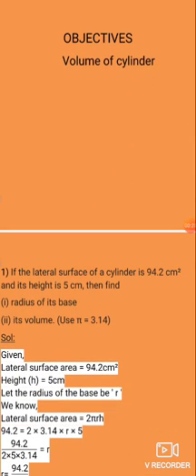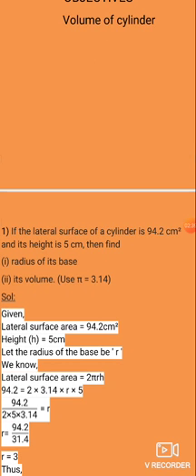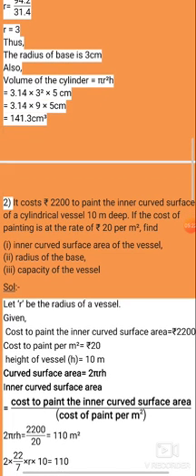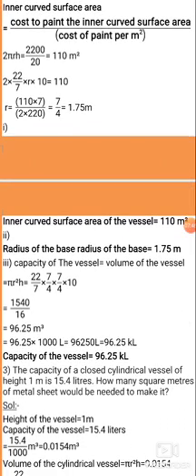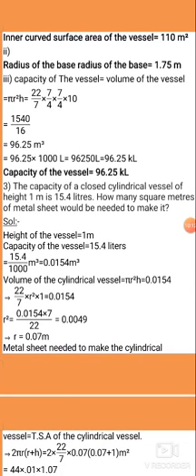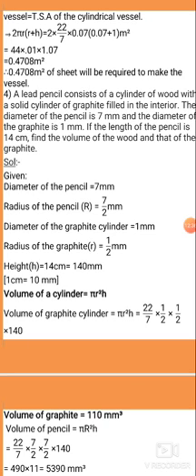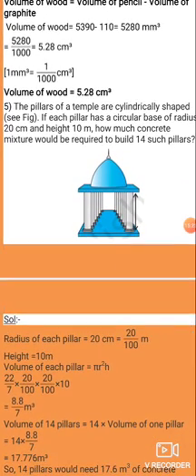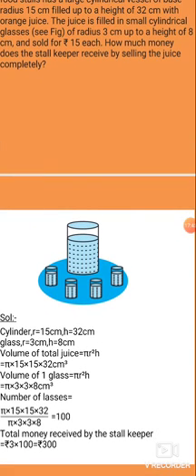surface areas 5(9)